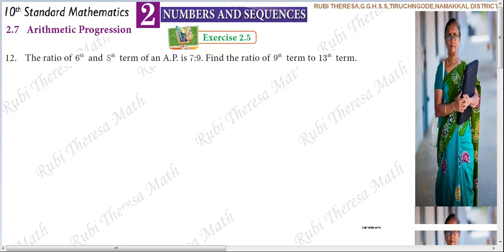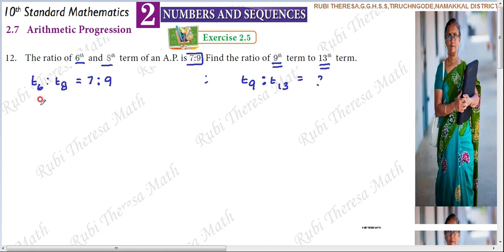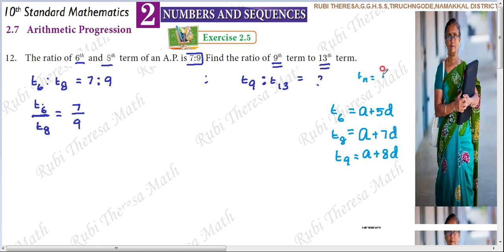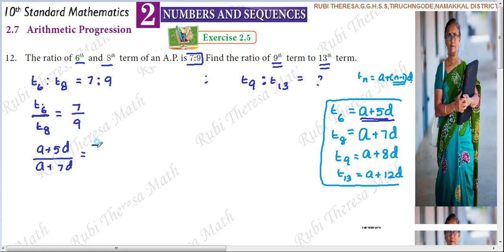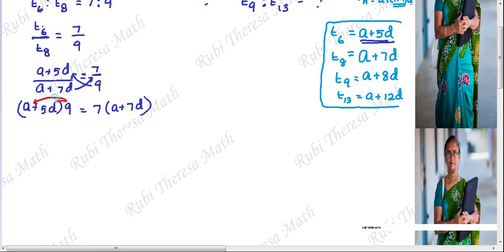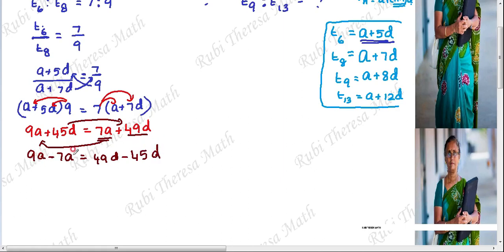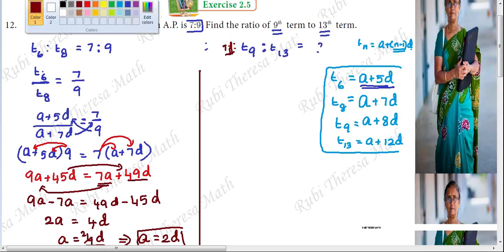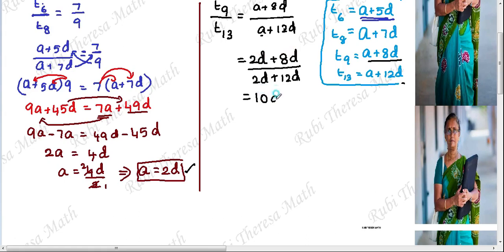10th Maths_Samacheer Kalvi_Chapter 2 _Numbers&Sequences_ Arithmetic progression_Exercise 2.5 - Sum 1